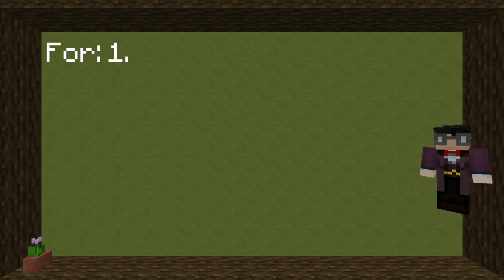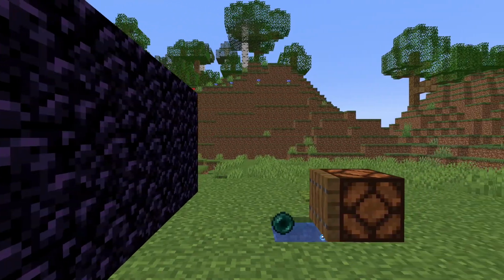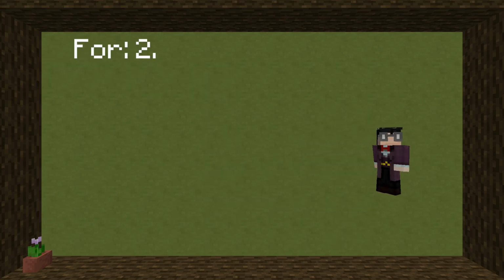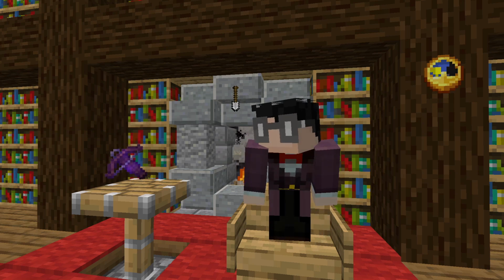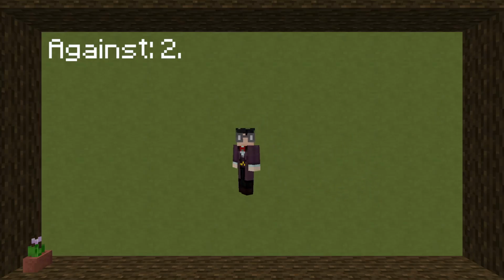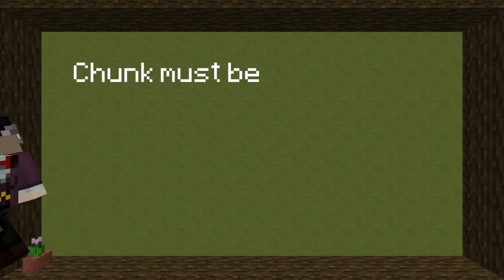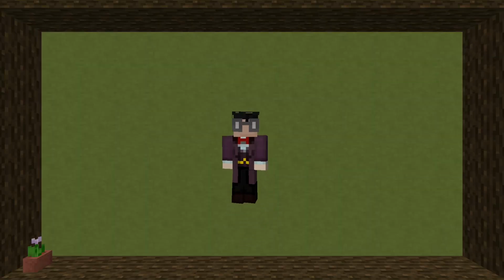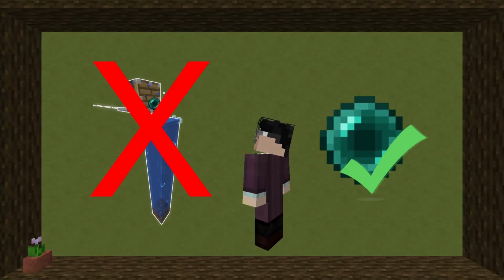Dream SMP: Could Technoblade use Ender Stasis to Escape Prison?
Dream SMP: Technoblade's Prison ESCAPE?!

Video Setup:
0:00 Intro
0:54 Intellectual structure
1:14 Context
1:44 For: 1. Convinience & Practicality
2:39 Against: 1. Too convenient
3:12 For: 2. Chekov's Gun
4:31 Against: 2. Enderpearls despawn
5:00 Pearl must be in loaded chunk!
6:09 Outro

Technoblade recently visited Dream on the Dream SMP, and is now trapped inside of Pandora's vault. In this video I talk about the method I reckon is likely to be used. The ender pearl stasis chamber. I think Technoblade ender pearl stasis chamber will be a thing. For the Dream SMP prison escape. Or you could call it the Technoblade prison escape. Technoblade escapes prison would be a good description. With a Dream SMP ender pearl stasis chamber. Escaping Pandor's vault is what's happening here. Technoblade escaping the Dream SMP Prison.